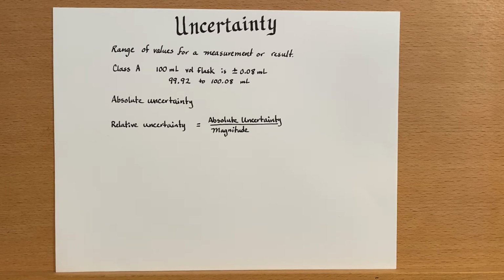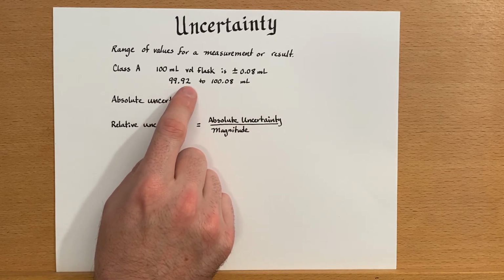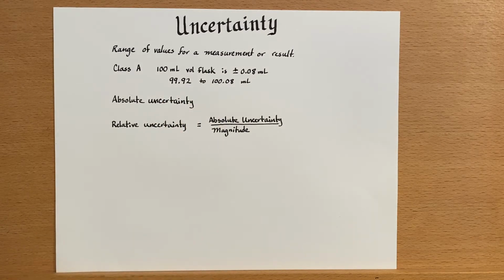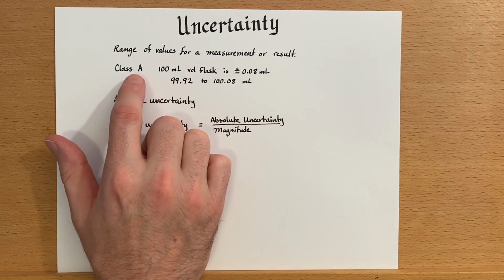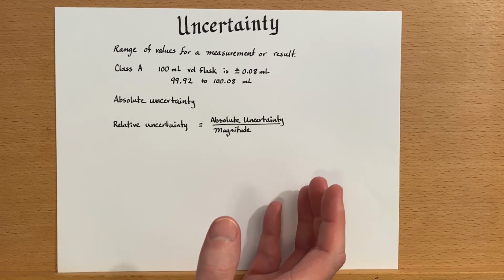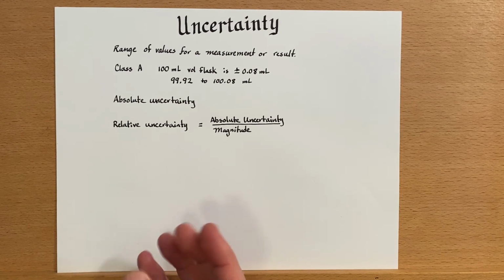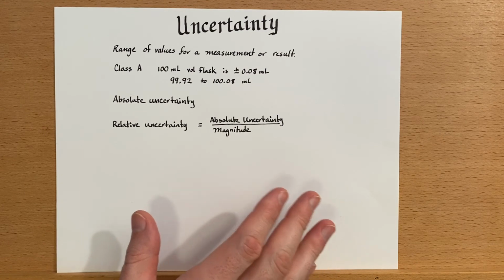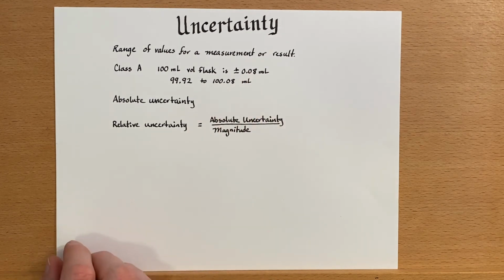Uncertainty in measurement